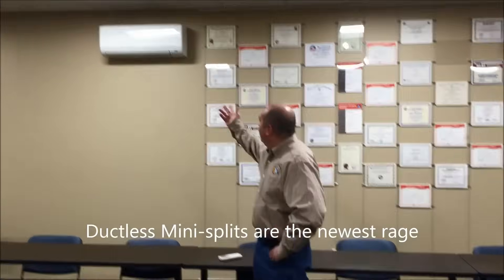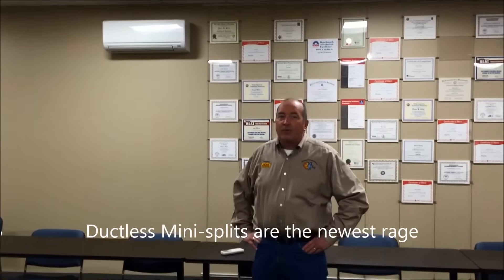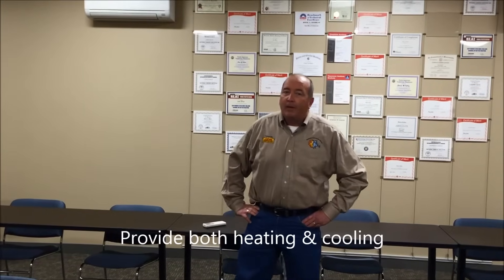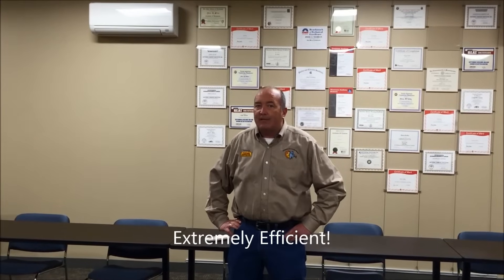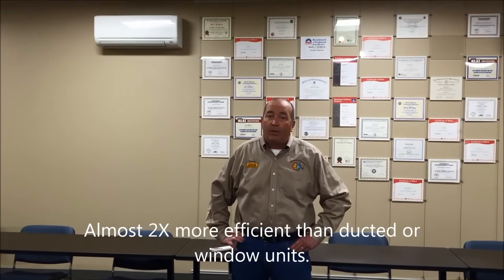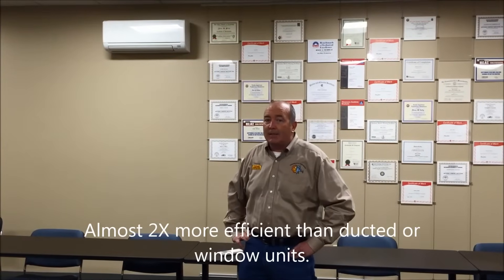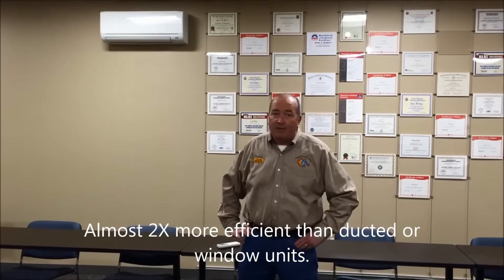Ductless Heat Pump Minisplits for Heating & Air Conditioning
Shawn at Nashoba Air & BoilerWorks explains how a ductless heat pump minisplit works.